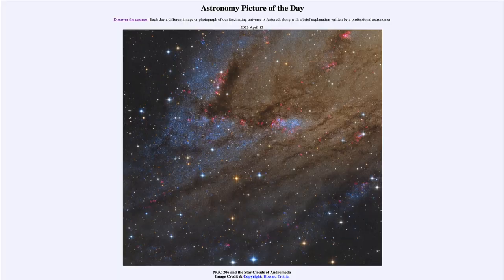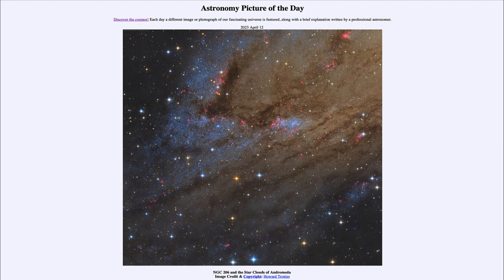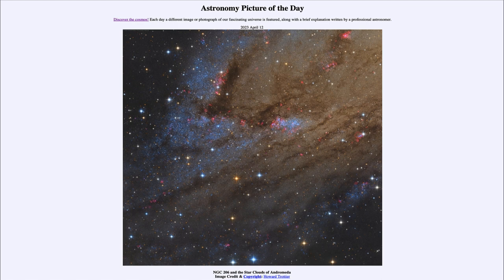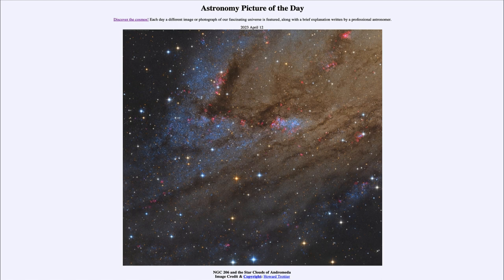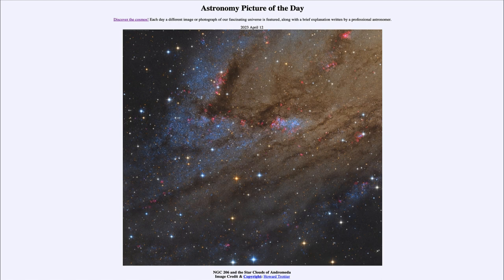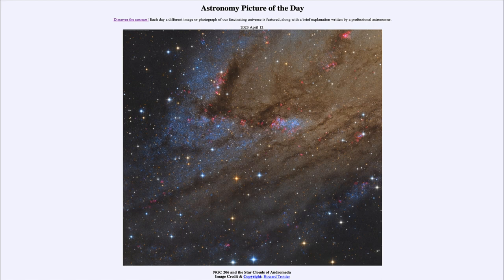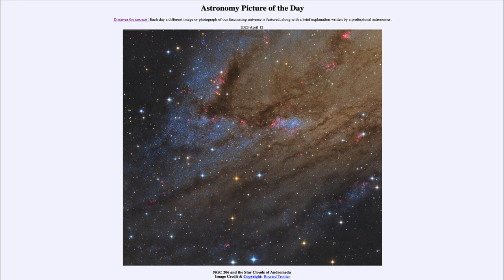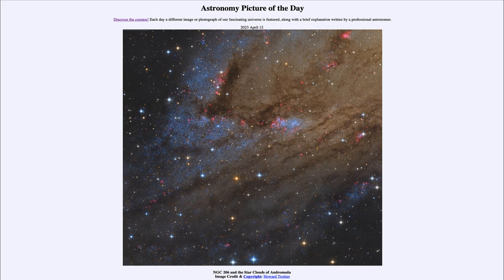2023 April 12 - NGC 206 and the Star Clouds of Andromeda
In today's image, we see the star cluster NGC 206 in the Andromeda Galaxy. This is a very young and extremely large star cluster which will dwarf the star forming regions in our own Milky Way.